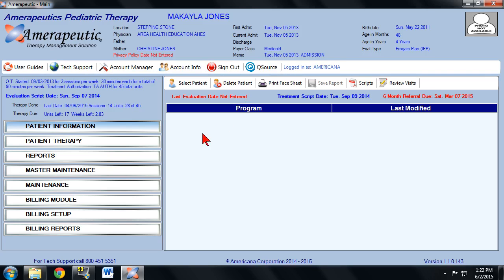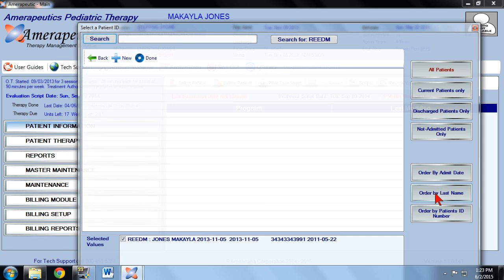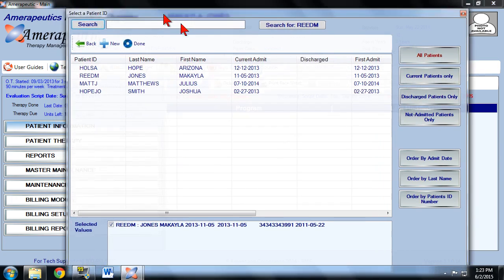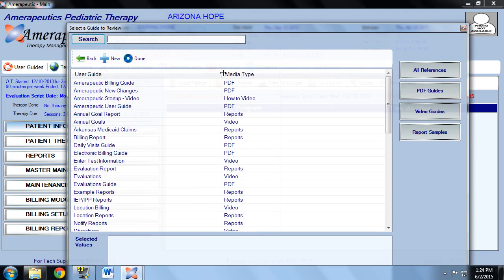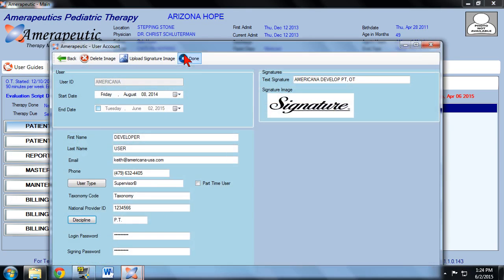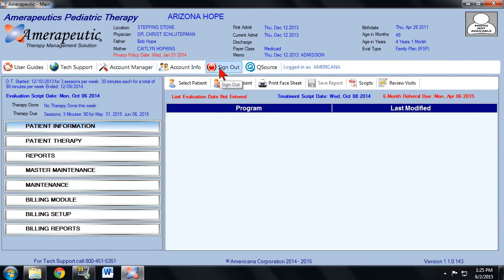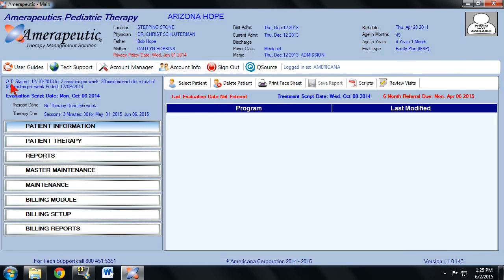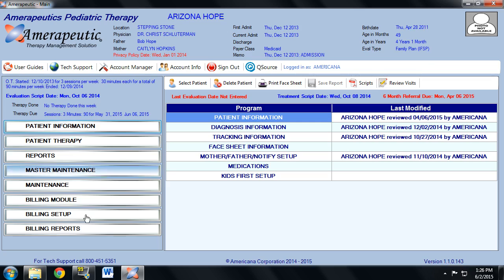Main Menu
This video explains the front end menu when logging on to Amerapeutic.